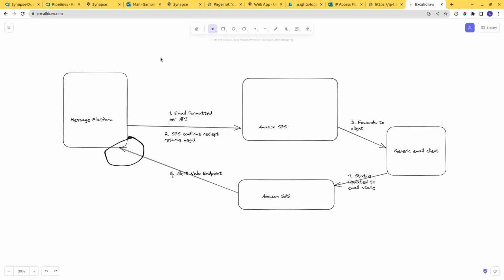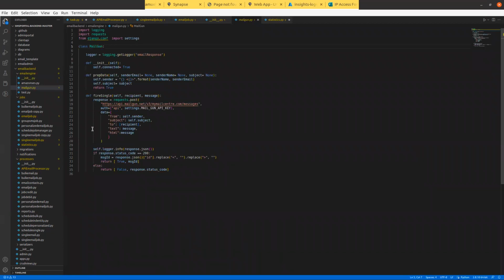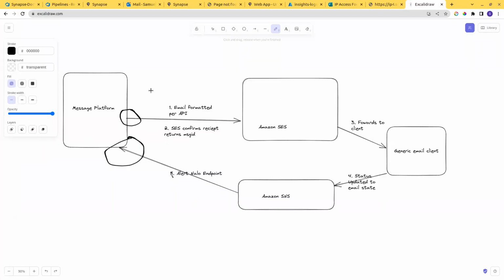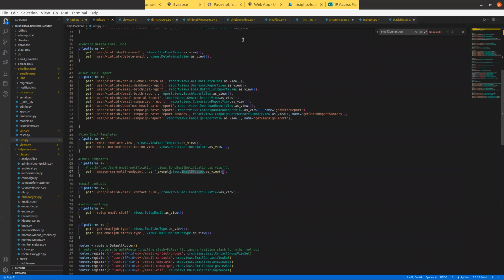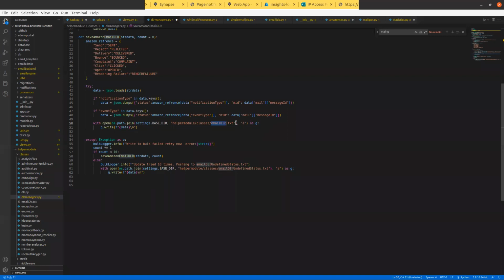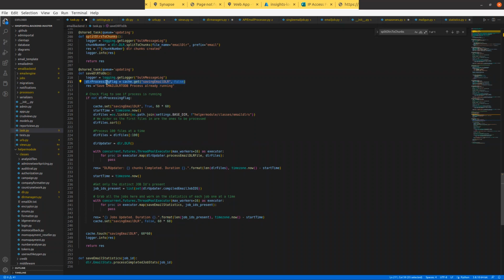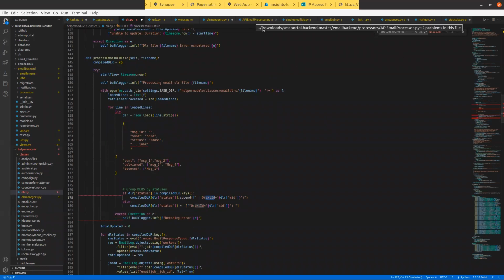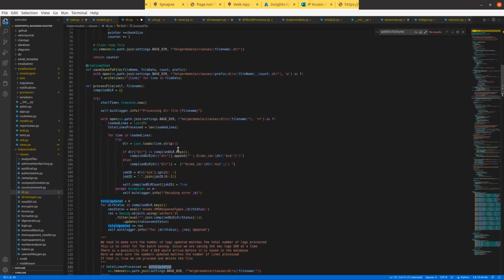Email Training 310123_2